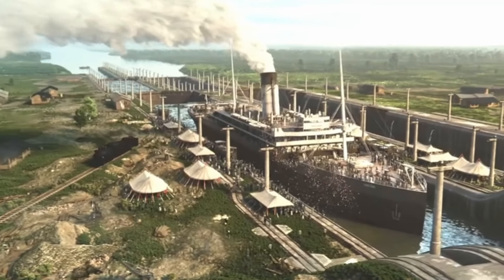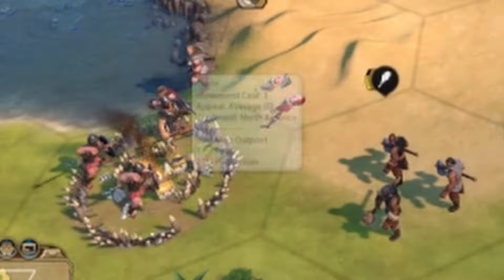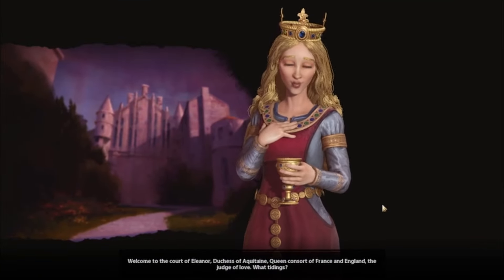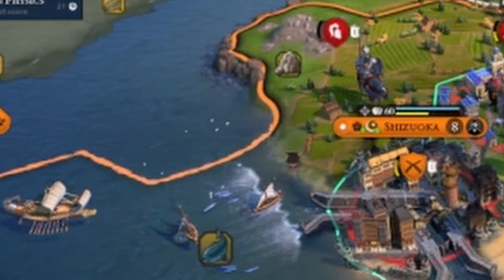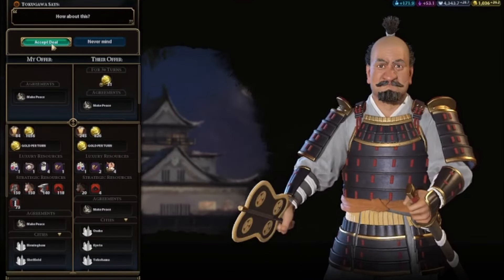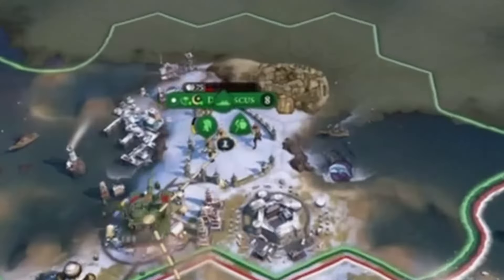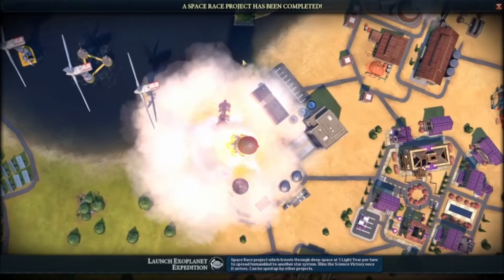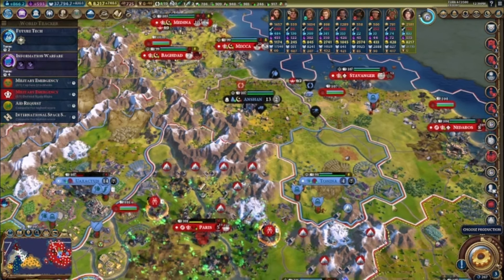My 'First' Civ 6 game in about 8 minutes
In this video I play civilization 6 for the first time. We play as Queen Victoria in an attempt to crush everyone else.